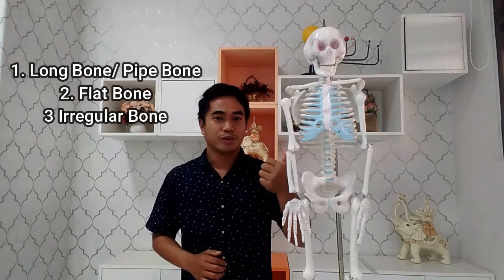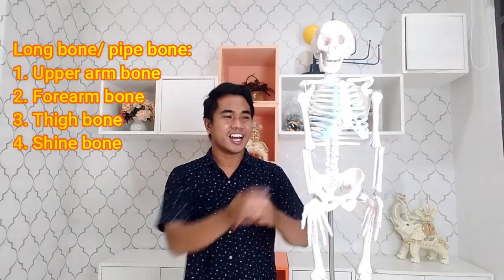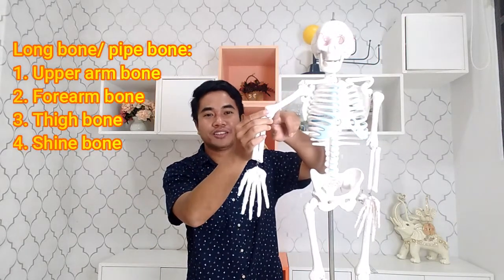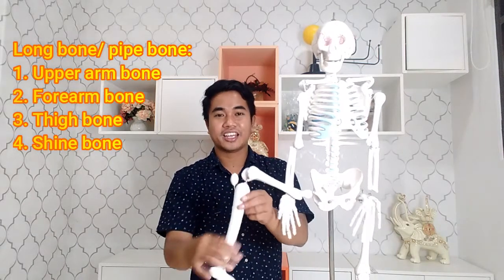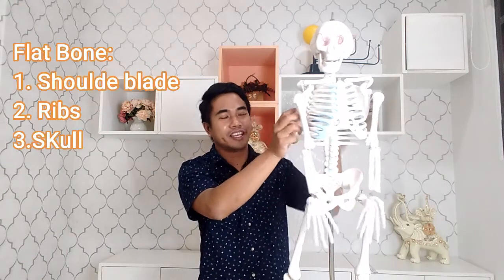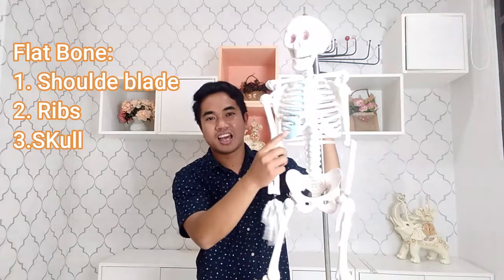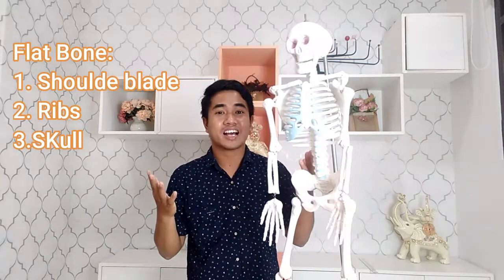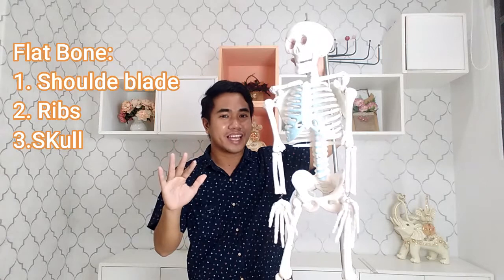Why do we need skeleton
We need  skeletons to support our body, to give our body shape, and to protect important organs such as the brain, lung, heart, and liver